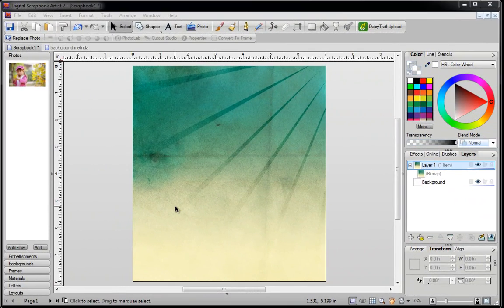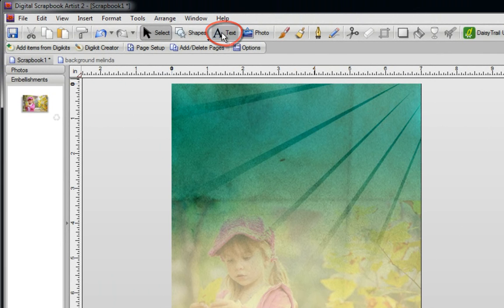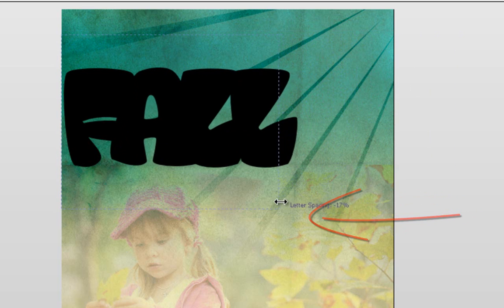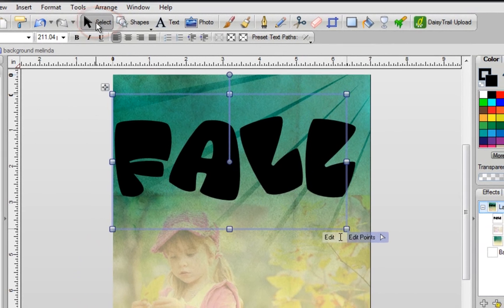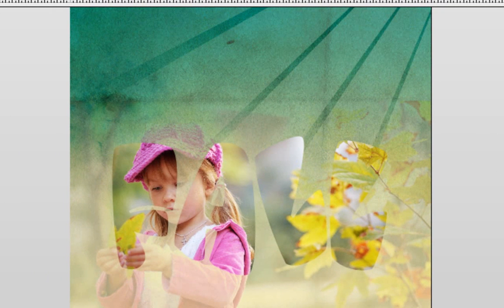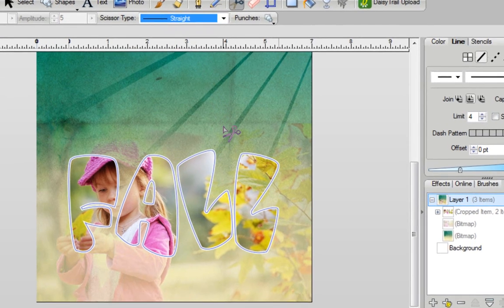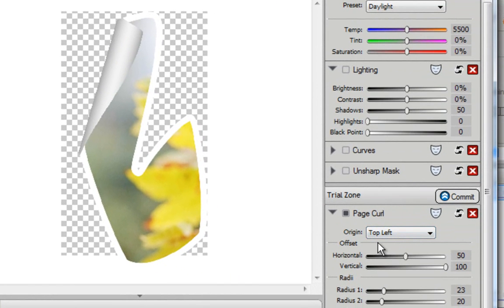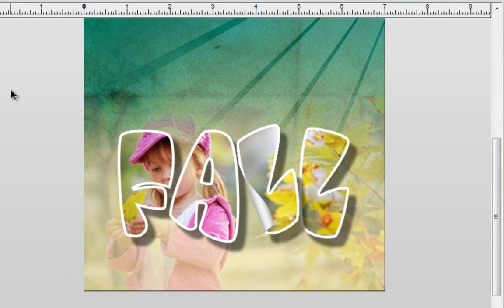Digital Scrapbook Artist 2 - A Fun Layout.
This video shows how to create a fun layout in DSA 2.